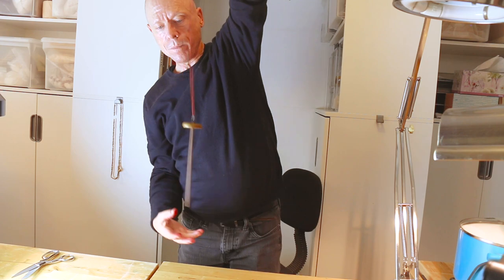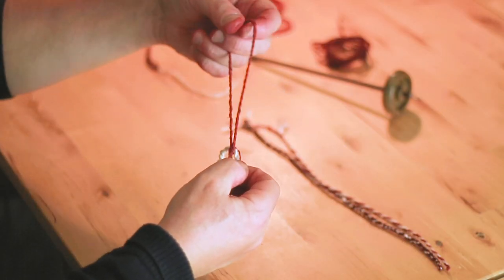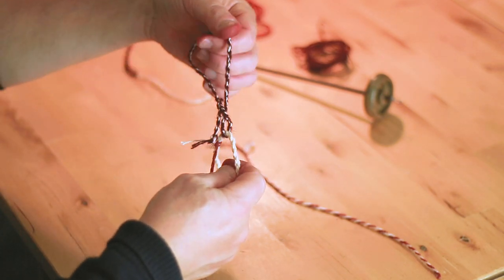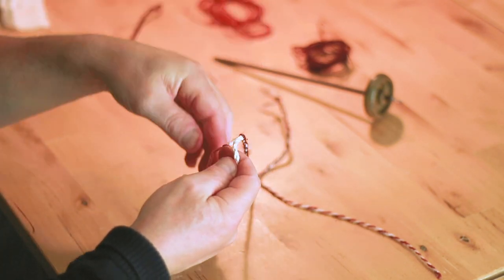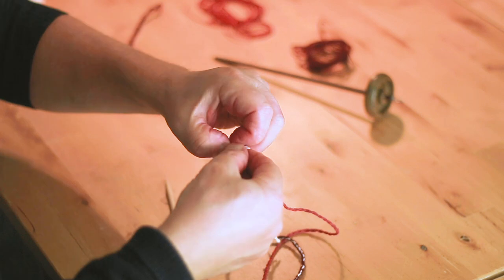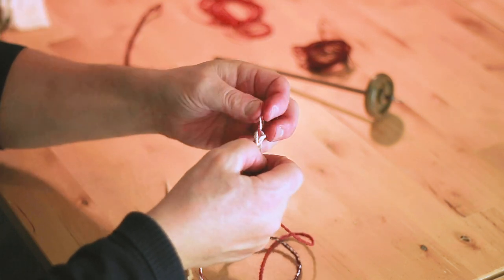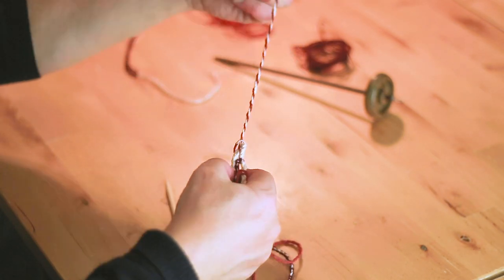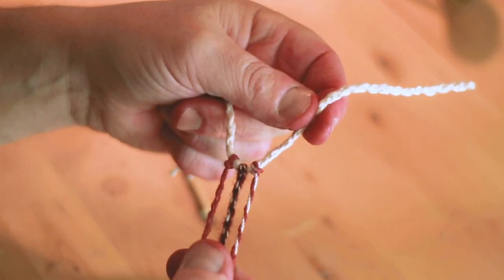CURATOR AT WORK | Making Knowledge by Making Khipus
Written in Knots: Undeciphered Accounts of Andean Life
April 2–August 18, 2019 at Dumbarton Oaks Museum

Learn about Co-Curator Dr. Jeffrey C. Splitstoser’s active research to decipher khipus using experimental archaeology.

Long before the arrival of the Spaniards, the people of South America had a system of recorded information that was portable, precise, and so complex that it remains undeciphered today.